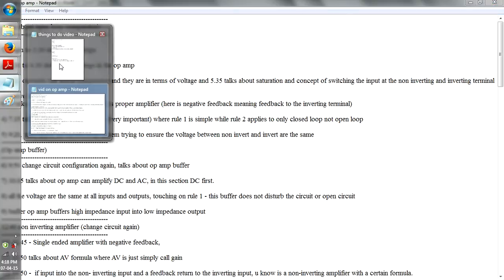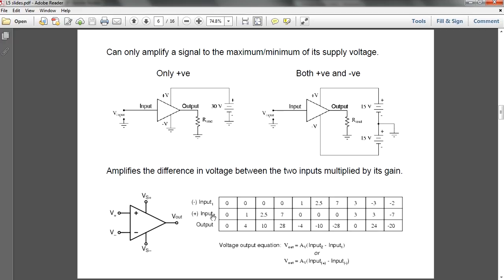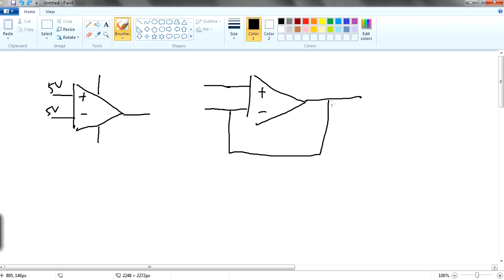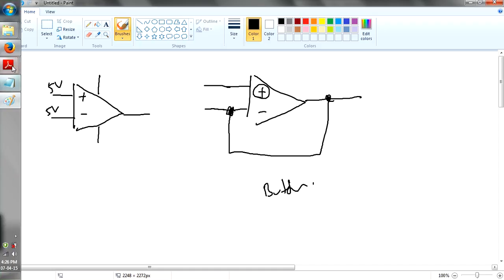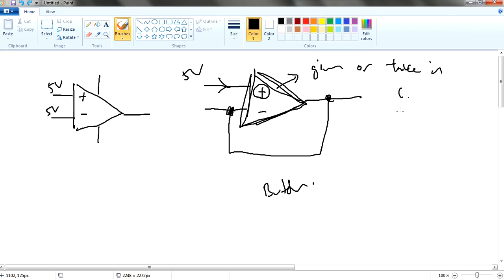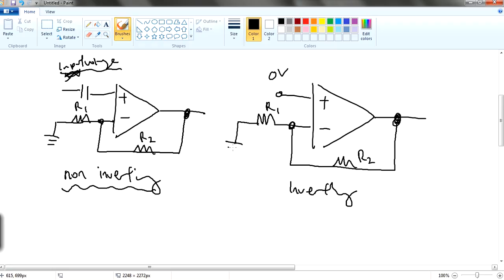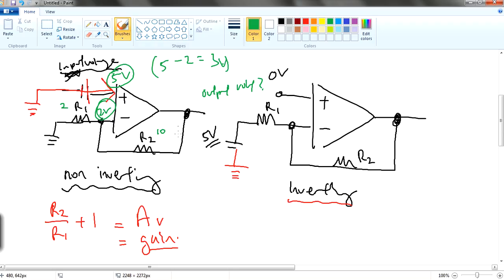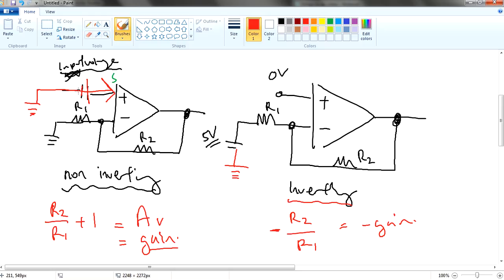v6 l5 4 non inverting and inverting amplifier